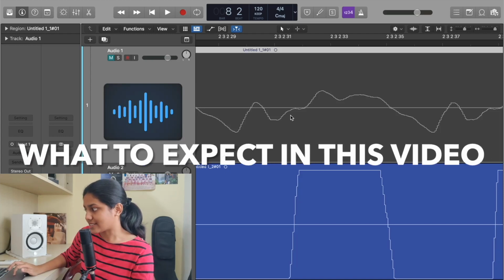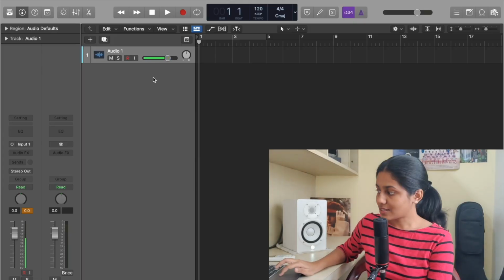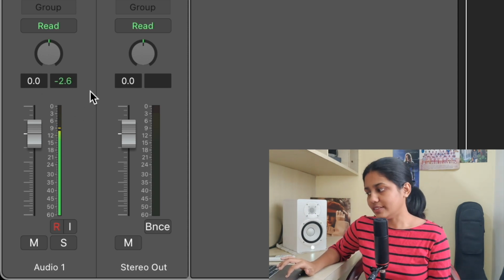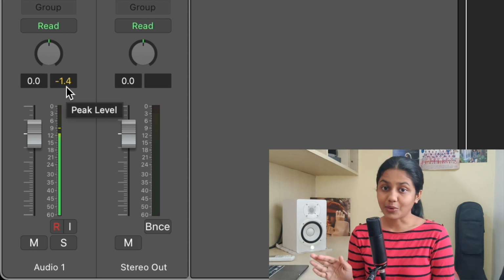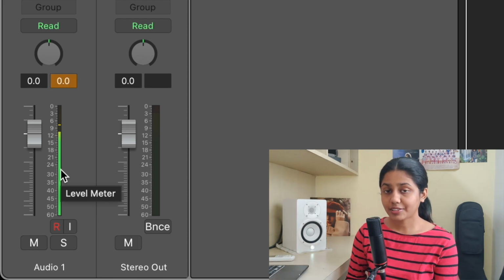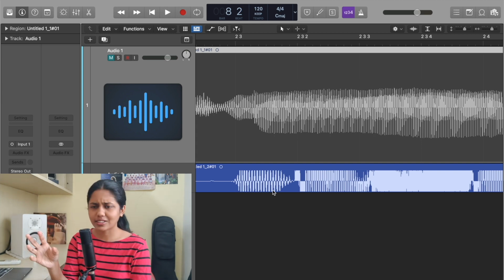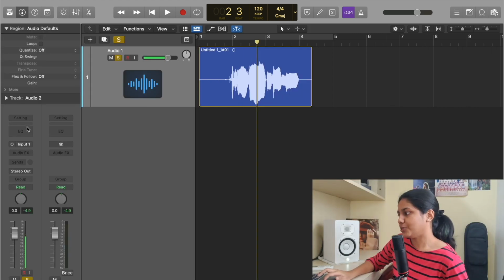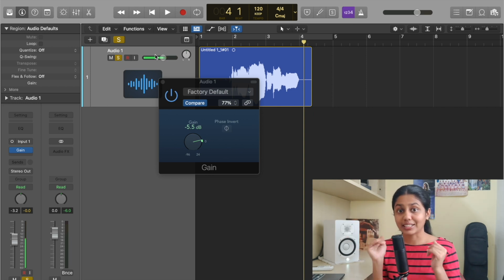Gain Staging | What is it?